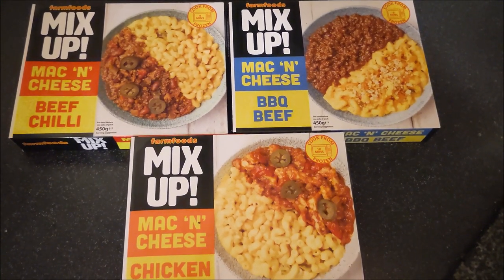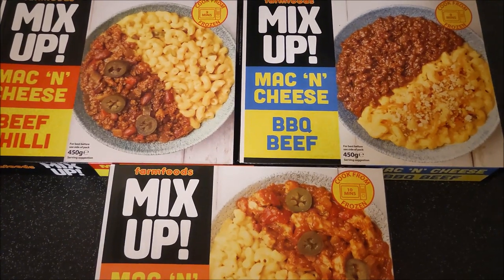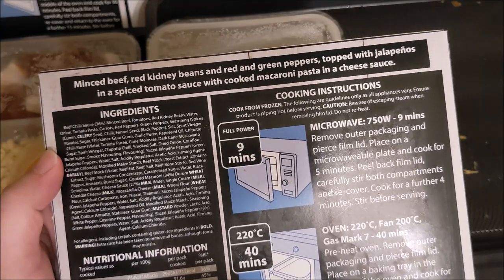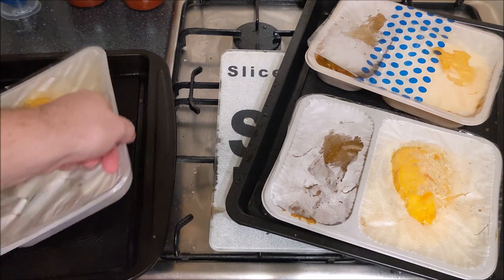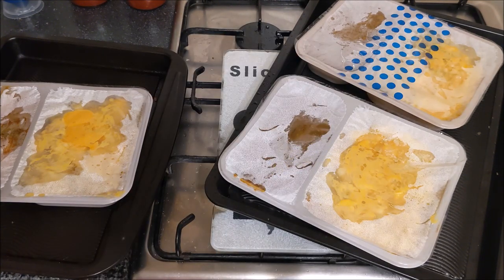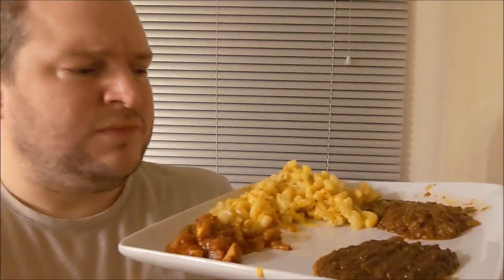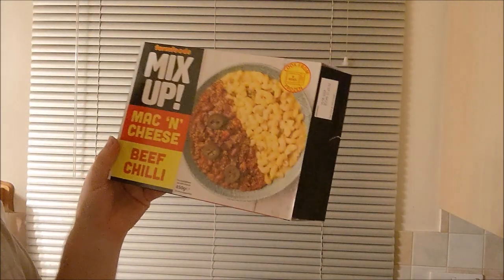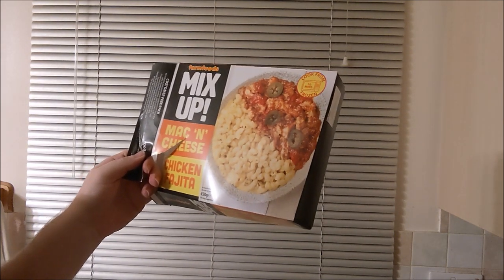Farmfoods MIX UP | REVIEW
Farmfoods is NOT a high-end grocery supermarket or a farm shop. It is actually a shop that is mainly frozen food and is the underdog to Iceland. When I selected the review products from Farmfoods (I am currently in Yorkshire) I saw these and thought they looked... AWFUL.

I have (until recently) a downmarket opinion of Farmfoods because when I moved out to my own place in Hull back in 2005. I could only afford to shop for cheap food at ASDA (smart price label)... Mainly though it was Kwik Save Heron and Farmfoods.

Farmfoods in Hull in town was in a dilapidated state, under a multistorey carpark nextdoor to (by that time in 2005 to 2008) a failing Kwiksave. The shop often stank with terrible quality own brand products. It was the cheapest place to buy milk from at the time or would sometimes have a good offer on.

Bridlington Farmfoods however looks as if it is trying to clean up it's image and I have to say it looks great... but when I saw this range of food I thought the worst but it is actually OK. I think the only thing letting Farmfoods down now is the graphics and photography.